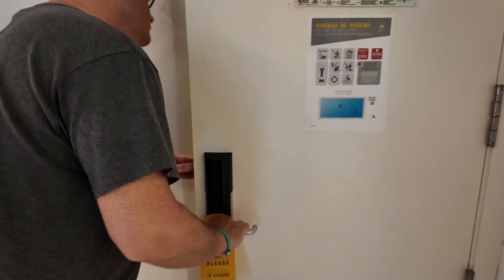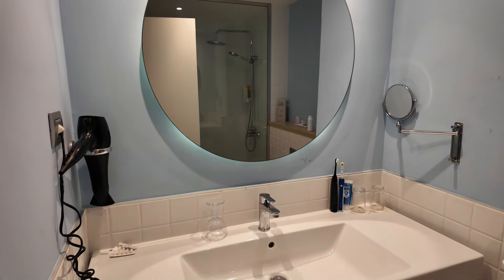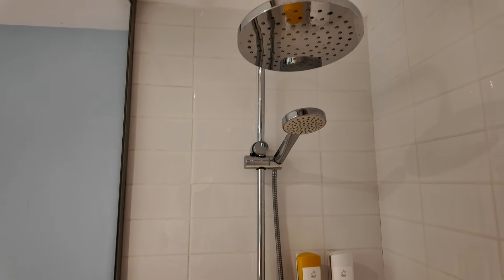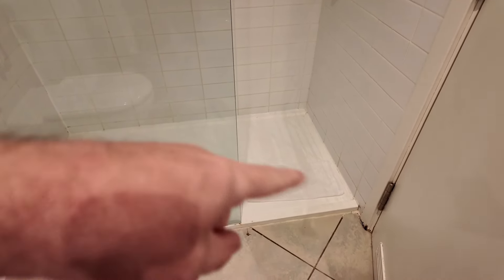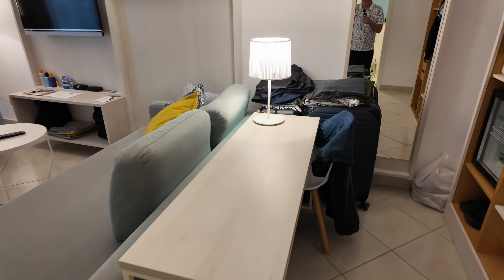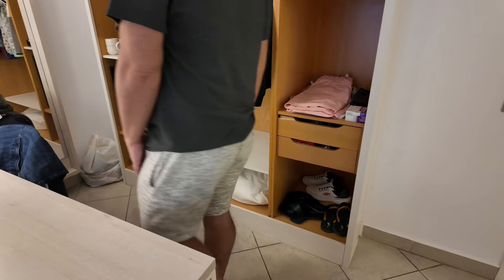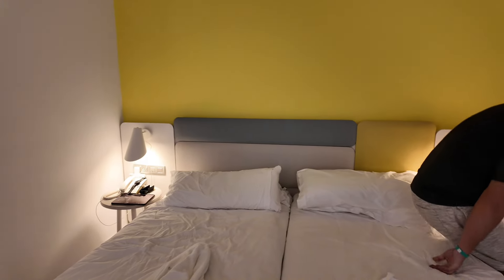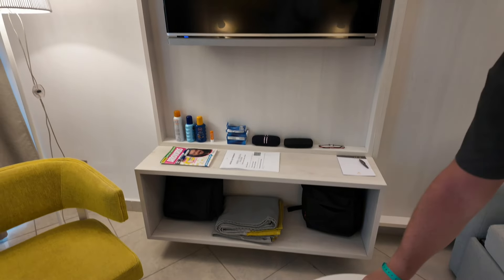Gran Canaria March 2024 - Abora Catarina by Lopesan hotels Room Tour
Welcome to room 101 or as we like to call it…our little sanctuary! We really loved this room with our own swim up pool. An added bonus is the terrace at the side which gets sun all day long. Was so nice coming back each day after exploring to chill out in our space and catch some rays. It was also amazing to have a swim every morning in our pool.